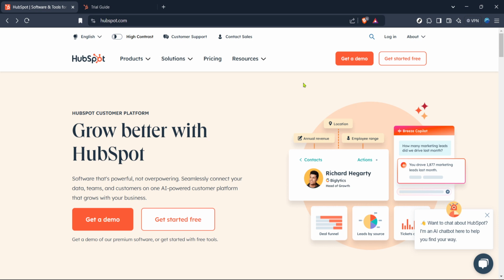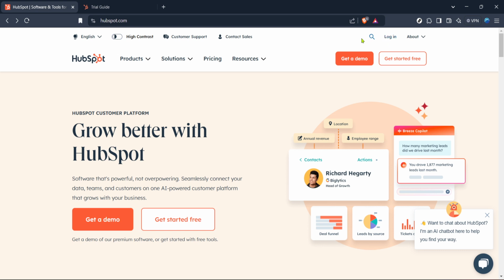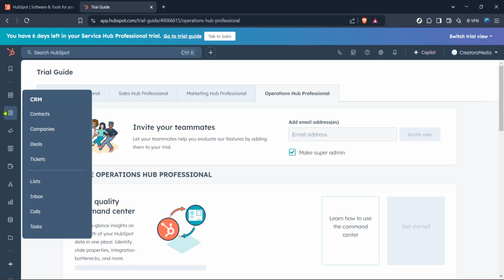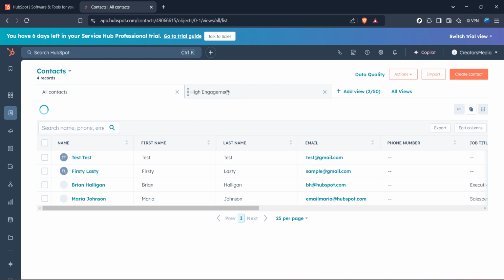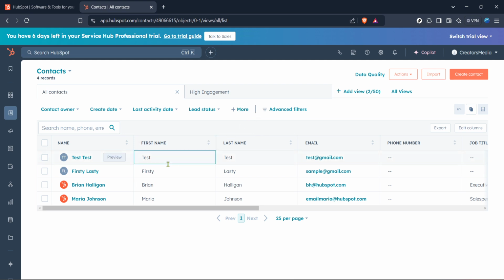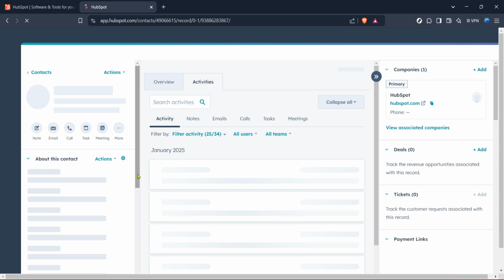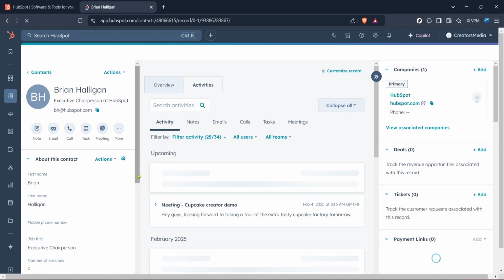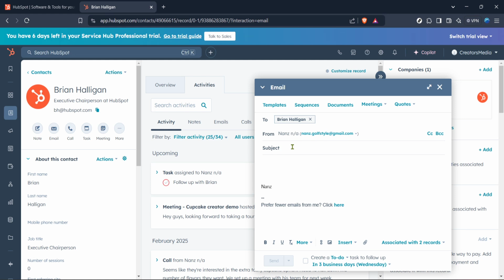How to Create Follow Up Tasks on Record Activities in Hubspot (Full 2025 Guide)